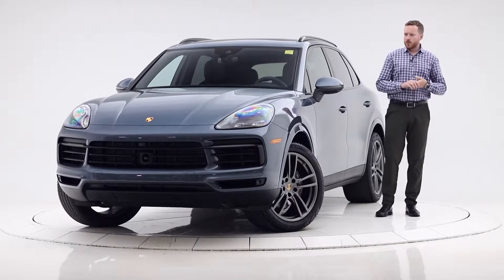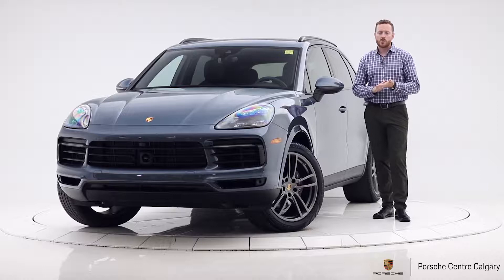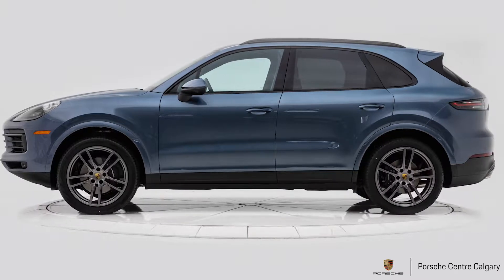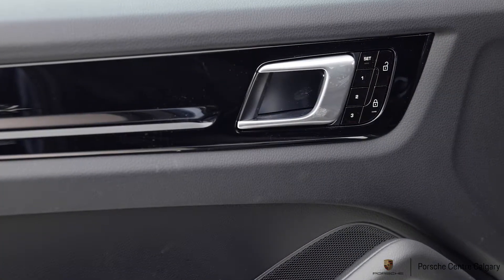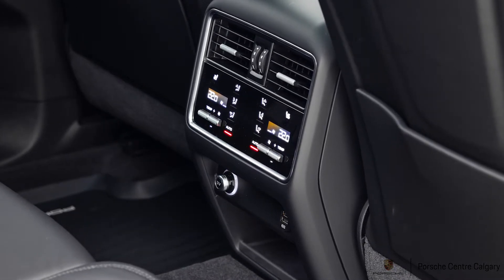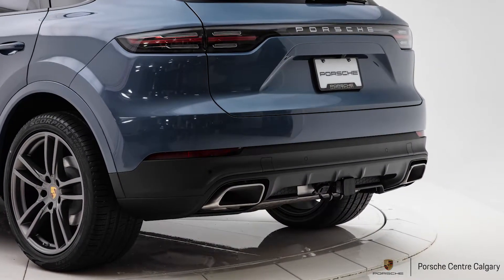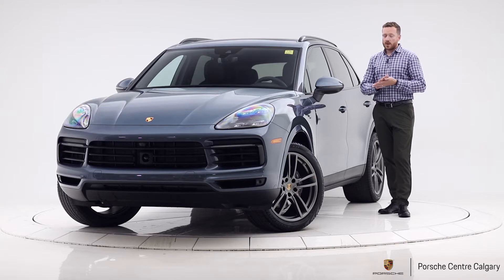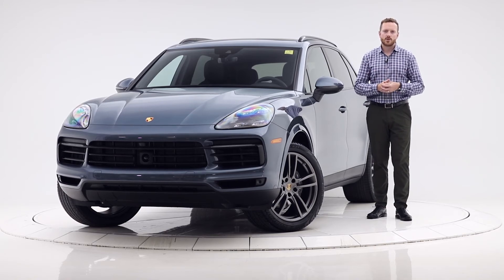$100k 2019 Cayenne Biscay Blue Metallic | (P5966) SOLD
8300 Blackfoot Trail SE
Calgary, AB T2J 7E1
Canada